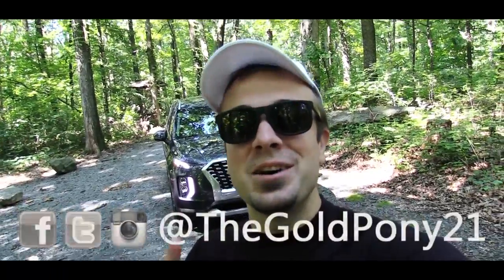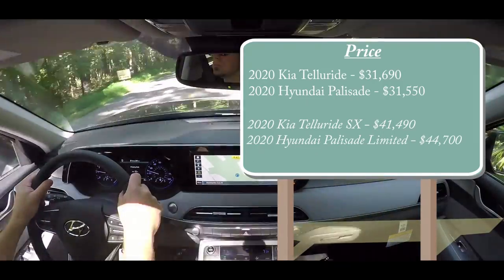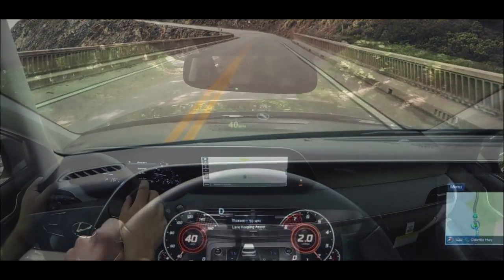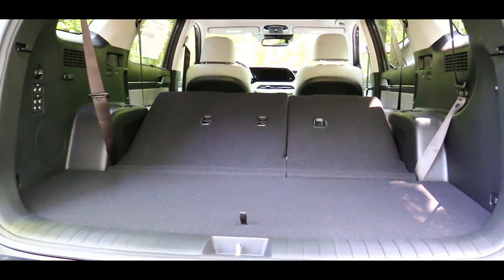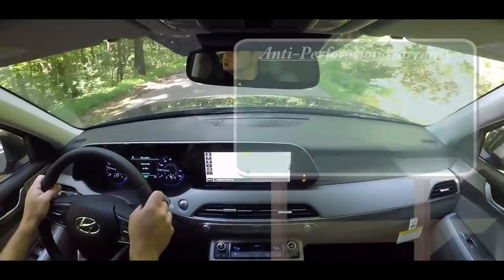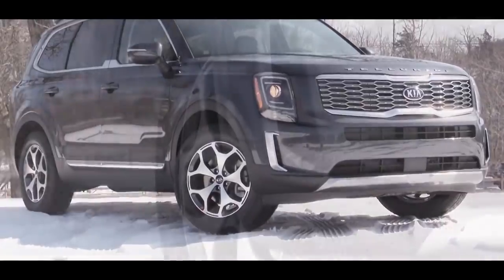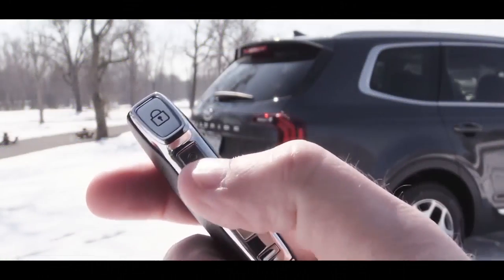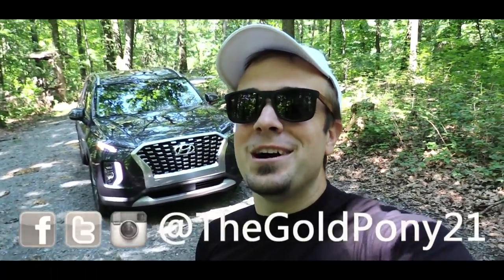Kia Telluride vs. Hyundai Palisade | 10 DIFFERENCES!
So you may already know I have recently reviewed both the NEW 2020 Kia Telluride as well as the 2020 Hyundai Palisade. I found it only fitting to do a comparison between these two given the numerous similarities between them. Therefore, here are 10 differences between the 2020 Kia Telluride & the 2020 Hyundai Palisade!